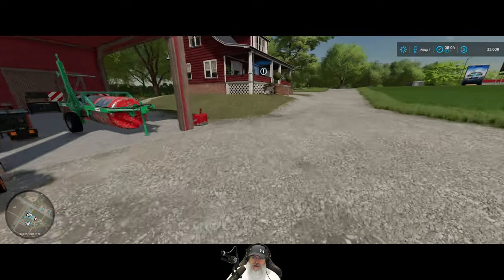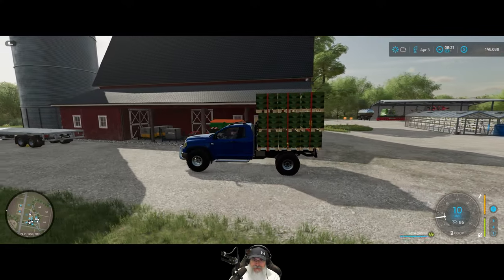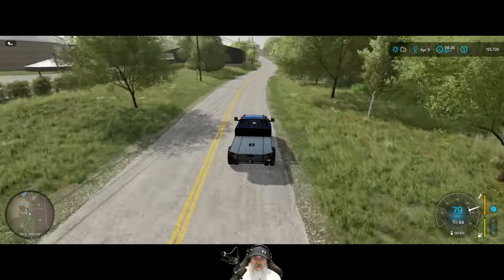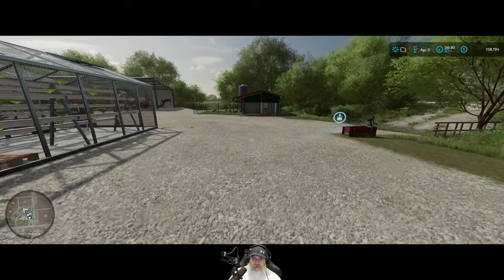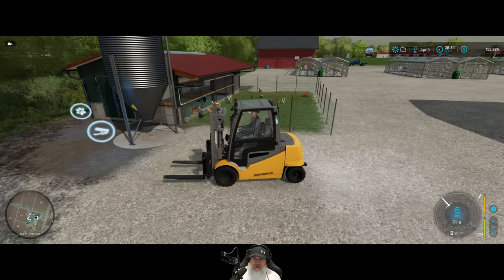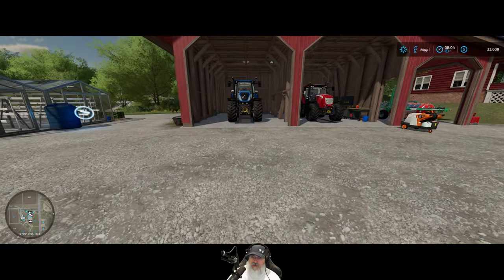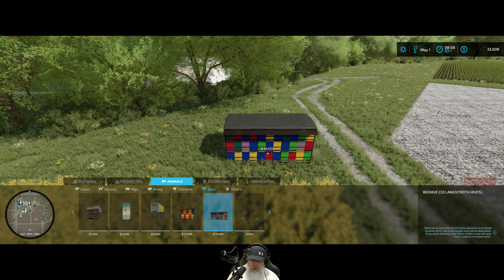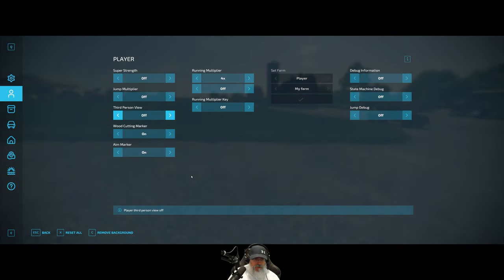Farming Simulator 22 Greenhorn Series | E43 Canola, Corn and Bees!